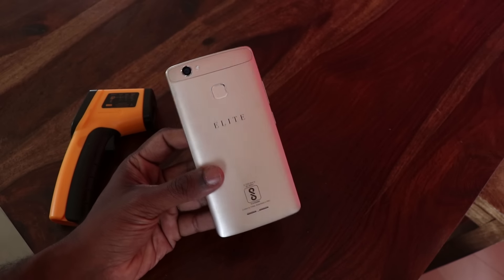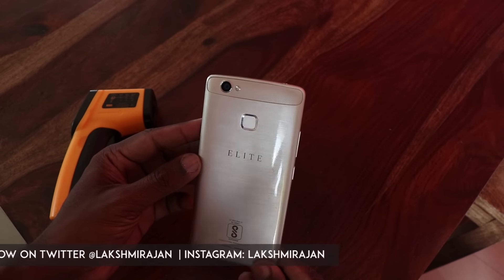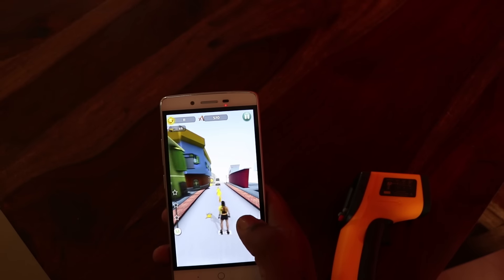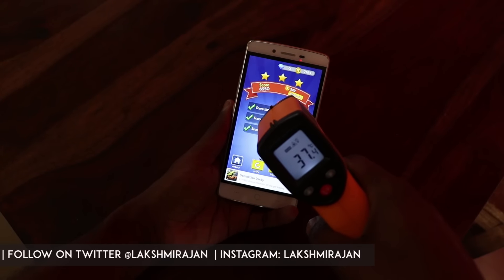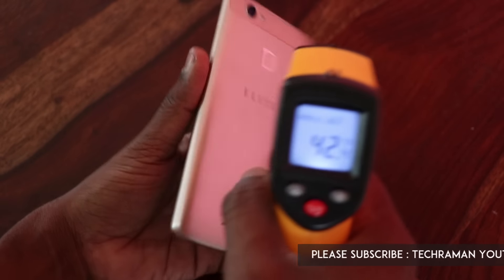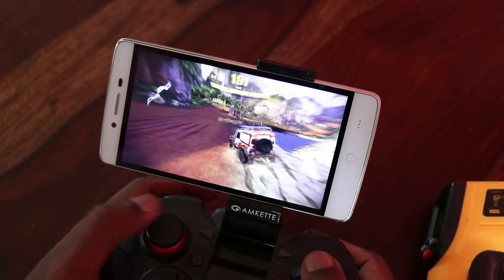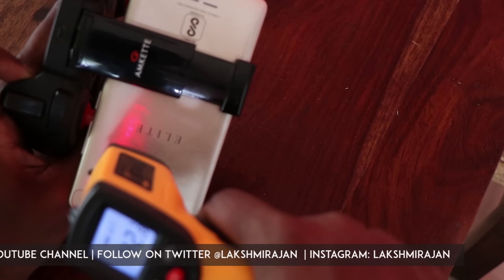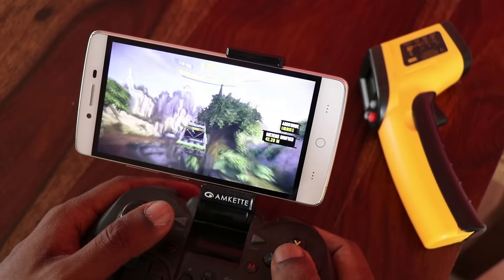Swipe Elite Sense Gaming Review with Heating Test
Swipe Elite Sense is an affordable budget Smartphone priced at Rs 7,499. Here is the Gaming review of Swipe Elite Sense along with heating test, if you want to know about the gaming performance of the device.

If you can understand Tamil, You can also check my TechTamizha YouTube channel.

Tech Tamziha is a Tamil YouTube channel for gadgets, mobile, technology reviews, news and opinions. It covers tech news in Tamil, mobile reviews in Tamil, and technology opinions in Tamil.

Also see other playlists for more specific Tamil Tech videos.